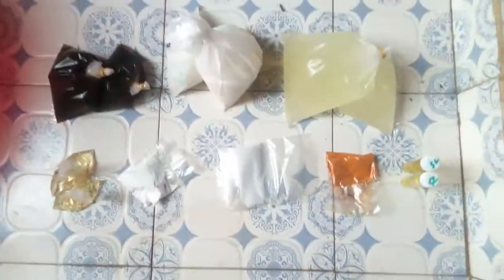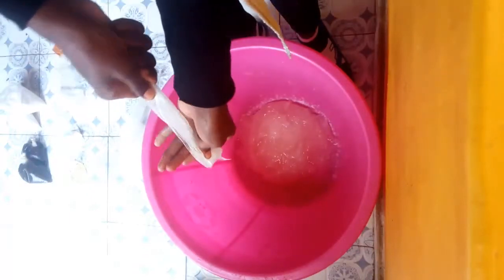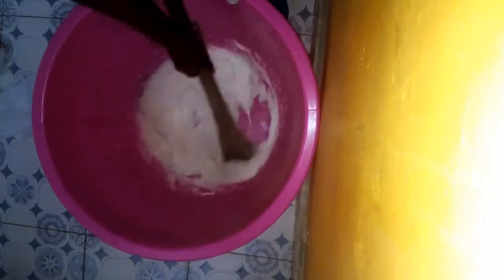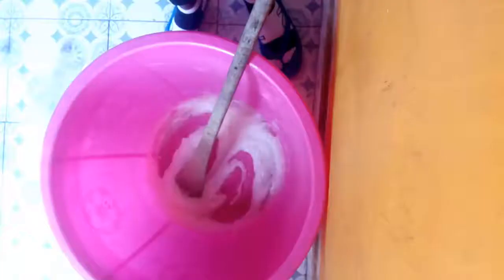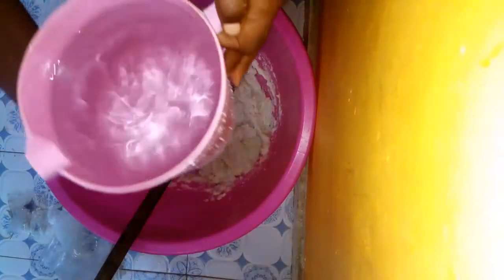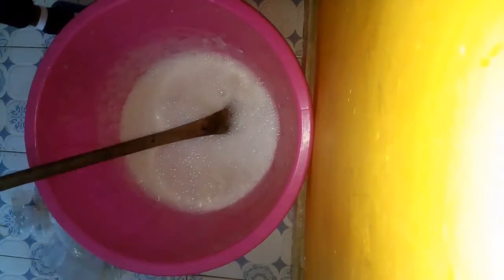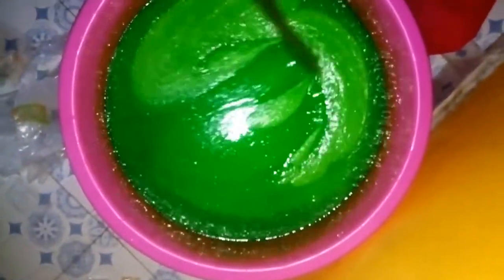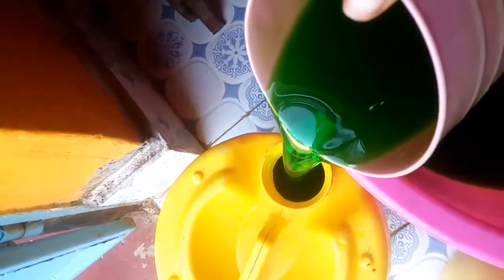How to make liquid soap at home, village life hacks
Hello guys,
Am back with a video showing steps on how I make liquid soap at home from ingredients I get from the chemicals shop. I hope it helps someone who would like to give it a try.  Remember to be cautious not to taste, or mishandle the chemicals.  Always check on this space for more hacks.
Thank you  people.